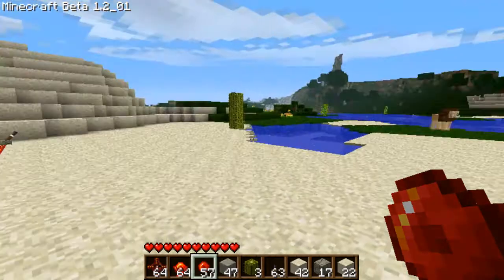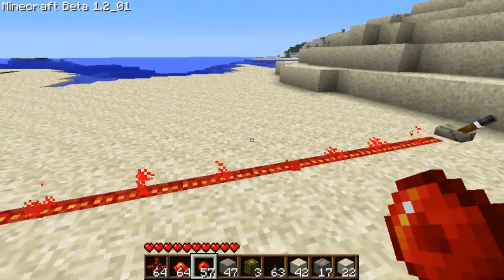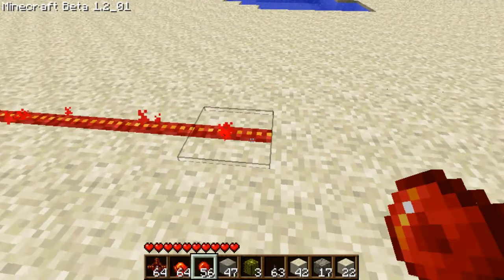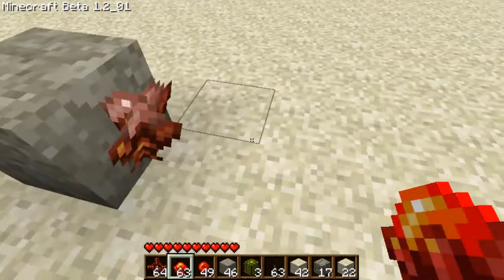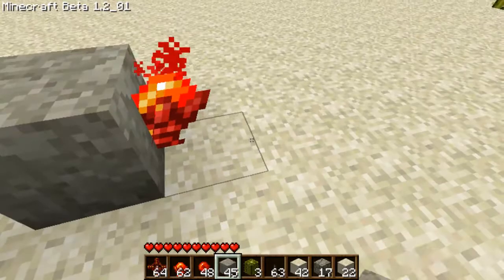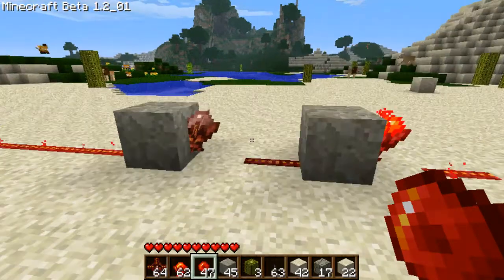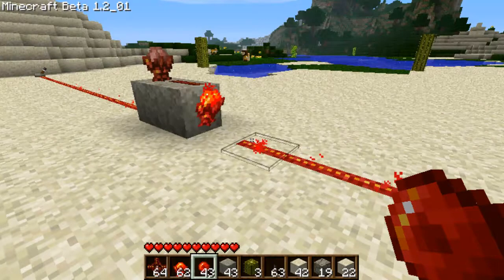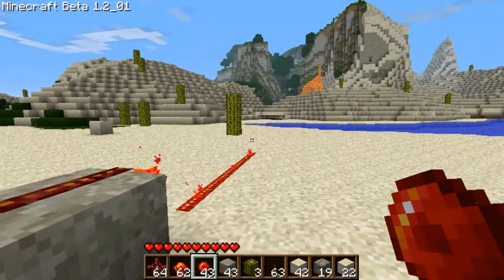:: Redstone Tutorial:: - Part 1 - Repeaters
In this tutorial I'll be teaching you how to make one of the most basic, but important things in redstone in Minecraft: the repeater.

I'll teach you the classic repeater and the compact repeater.

Next video: AND and NAND gates.